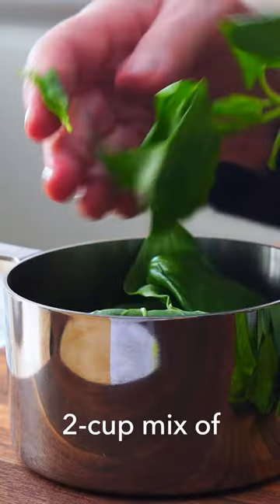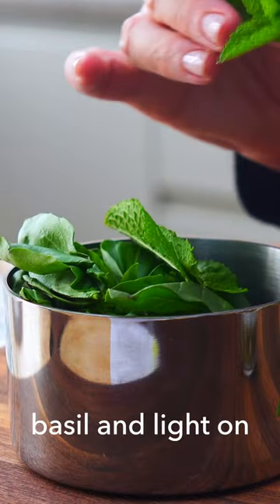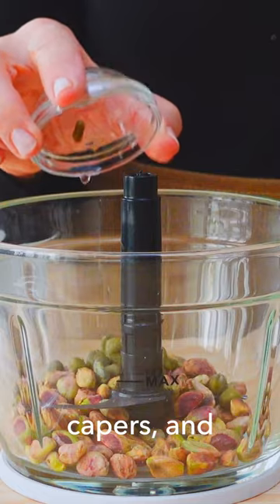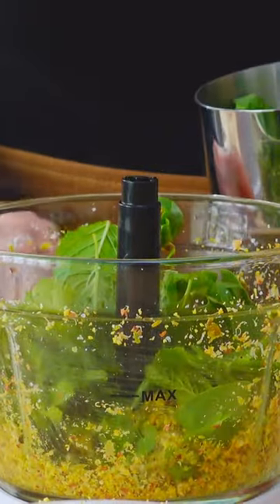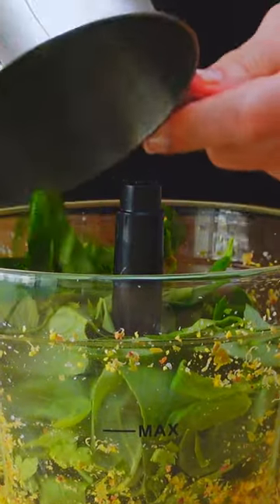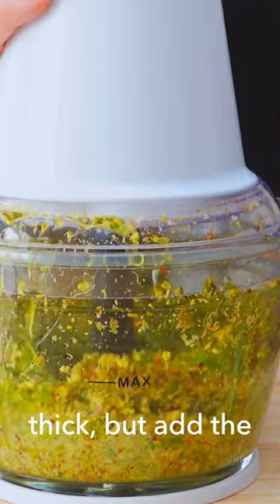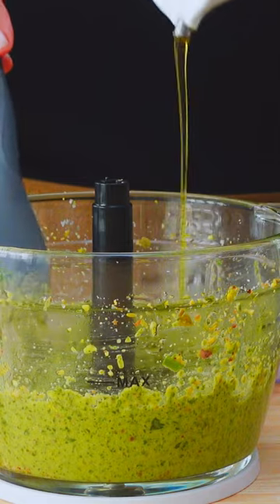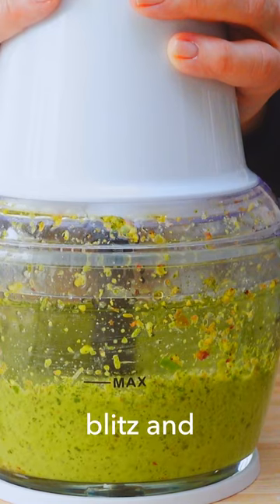Citrus Pistachio Pesto Mediterranean Diet Hit!